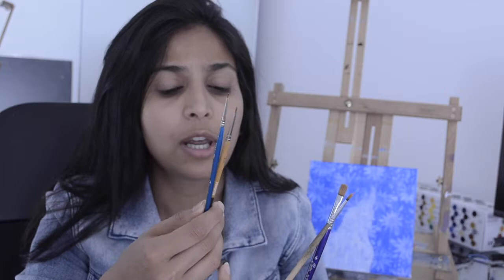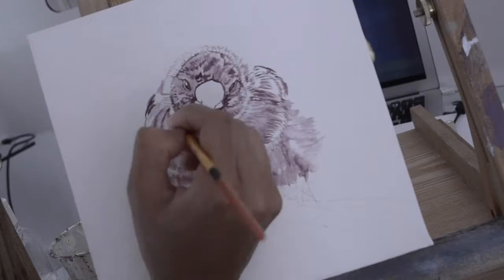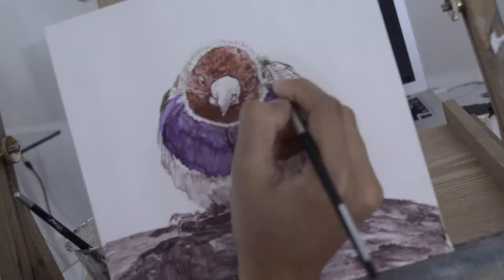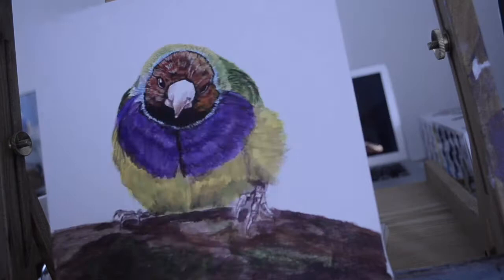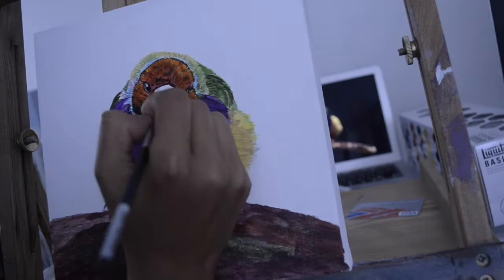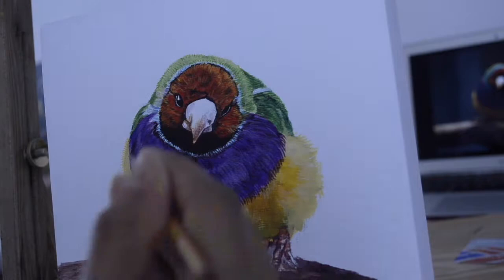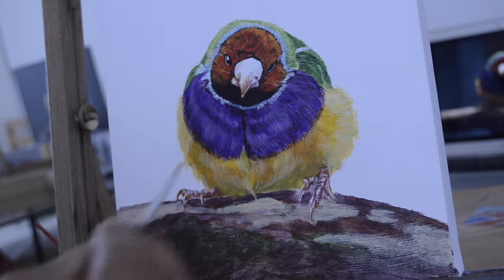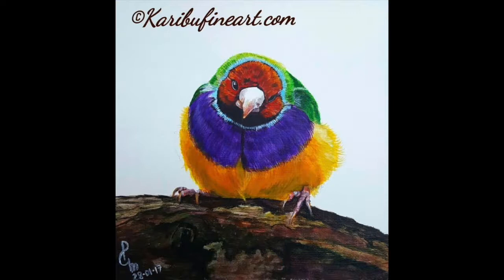Acrylic Painting tutorial Birds of Australia Part 1 how to Paint a Gouldian Finch w: KaribuFineAr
By mistake I deleted this video 3 weeks back and now uploading it back. I will have a fresh video with a new tutorial coming this sunday. This cutie pie front view photo go gouldian finch is